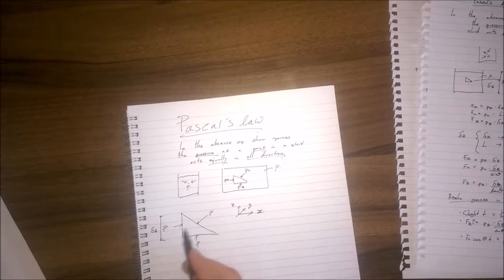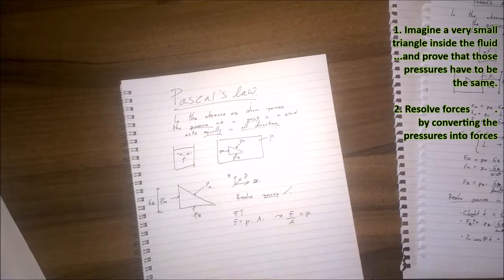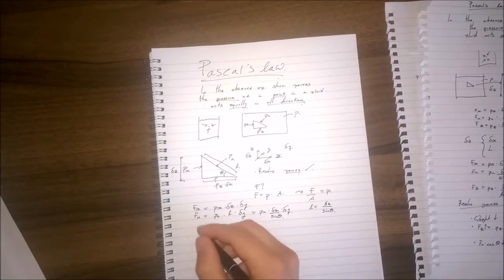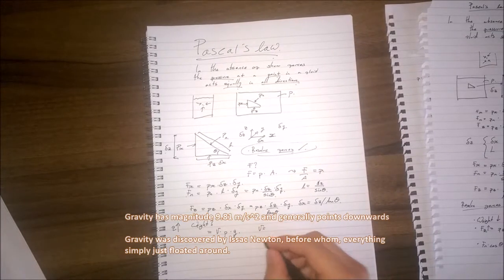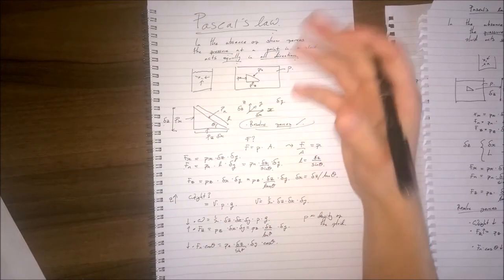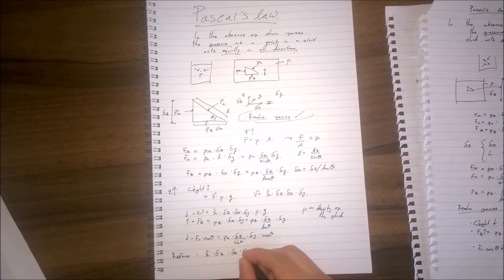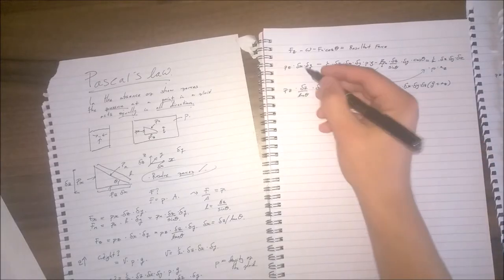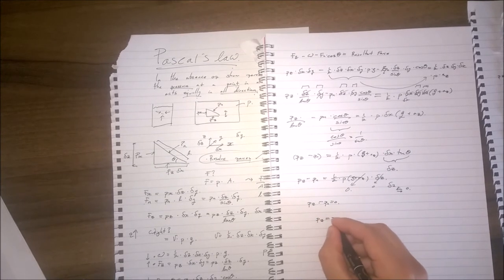Pascal's Law - The Tuition Project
An introduction and explanation of Pascal's Law, brought in for the first video in Fluid Dynamics.

Any and all comments will make future videos better!